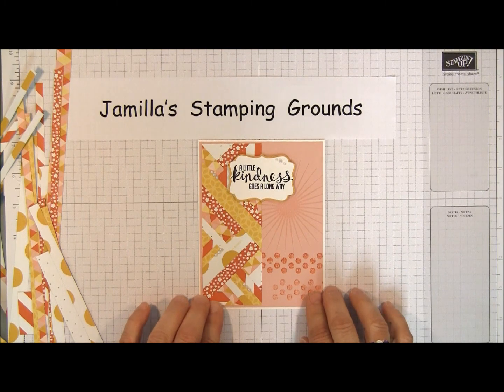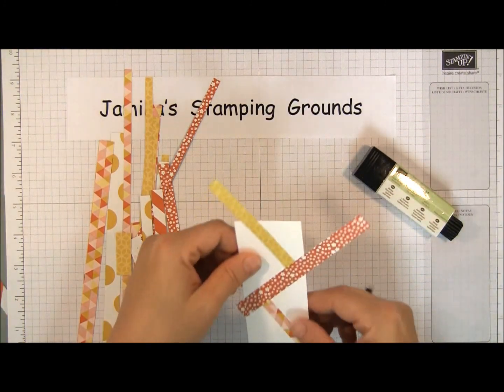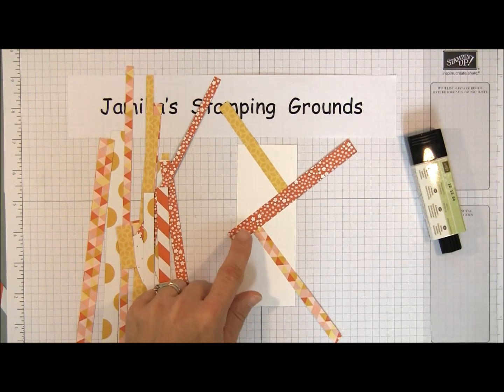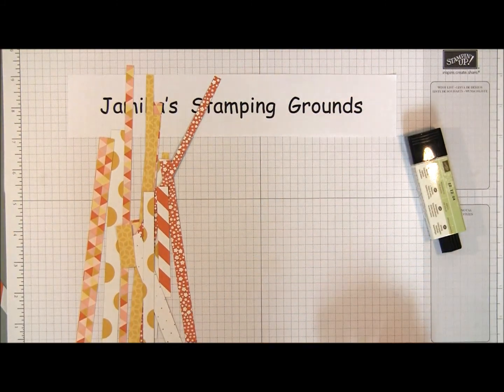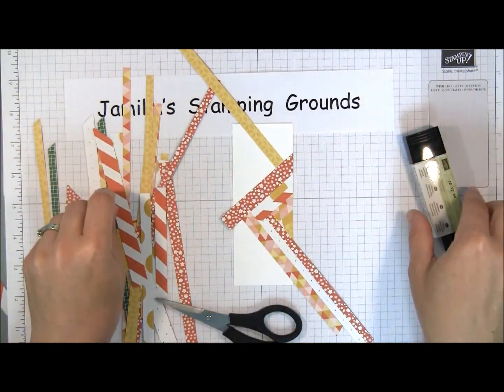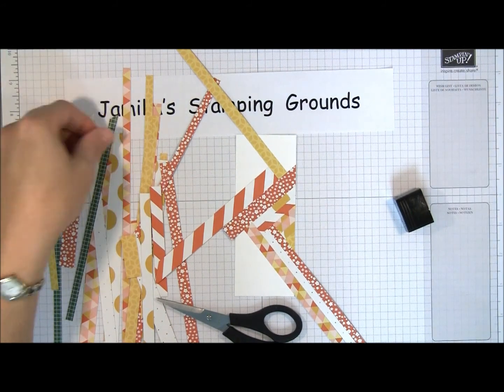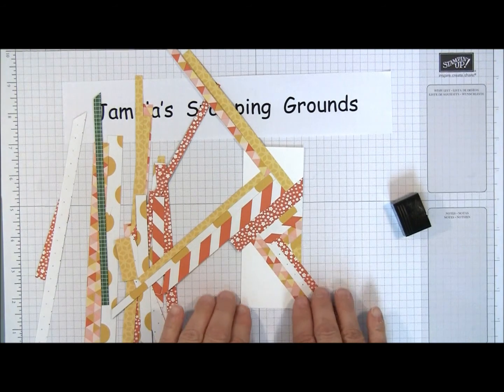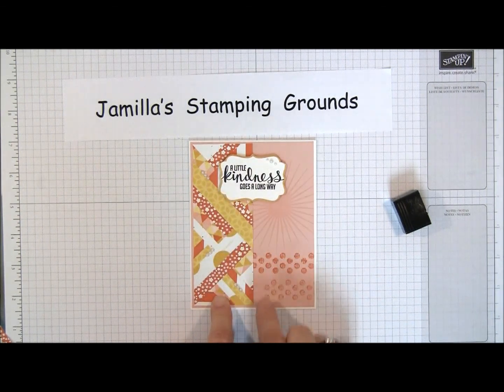Herringbone technique with DSP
Use strips of patterned paper on a sticky surface in random right angled patterns to create a visual 'herringbone' result.